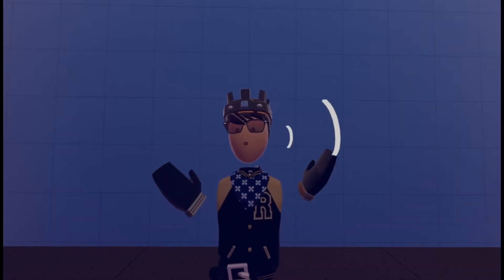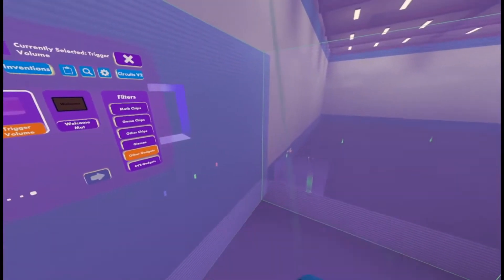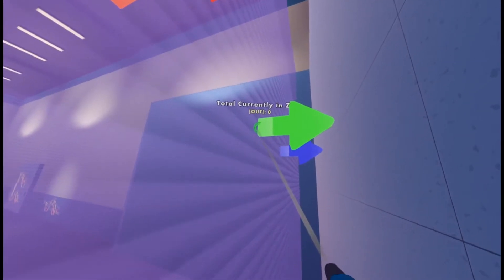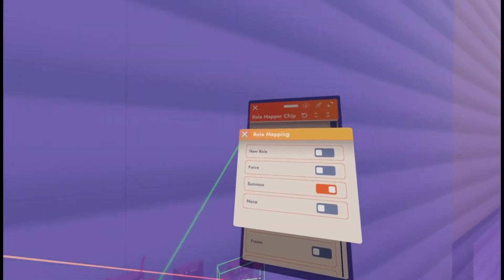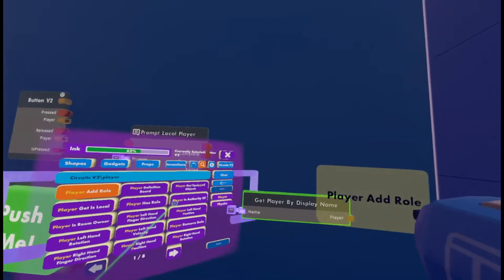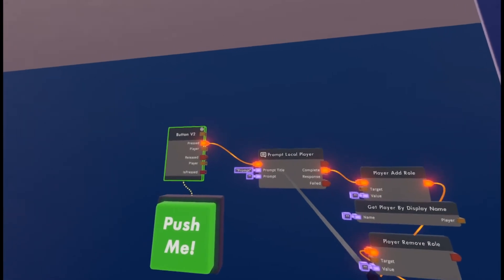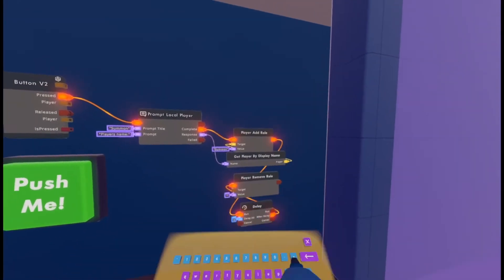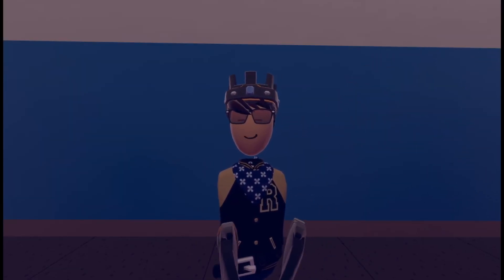Rec room CV2/CV1 Tutorial: Player Summoner.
In this video I show how to make a player summoner I made enjoy!